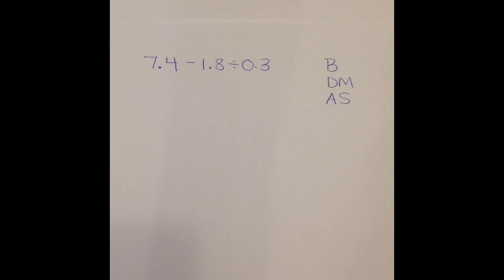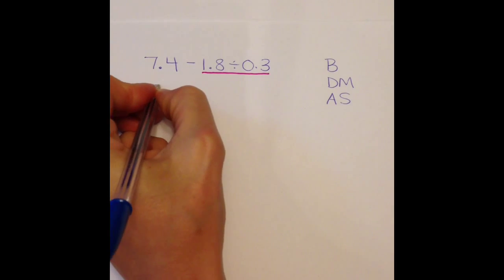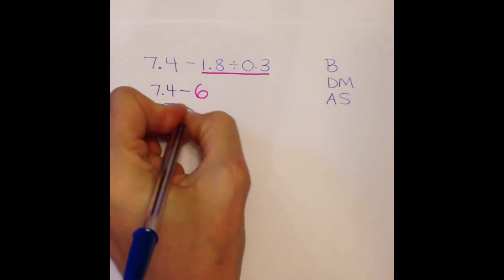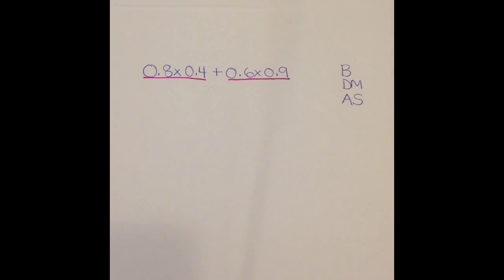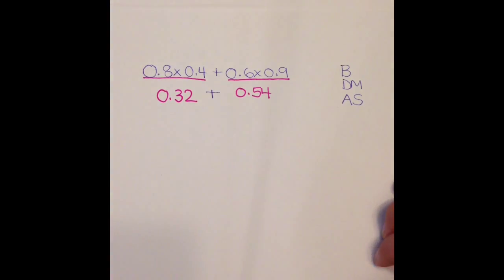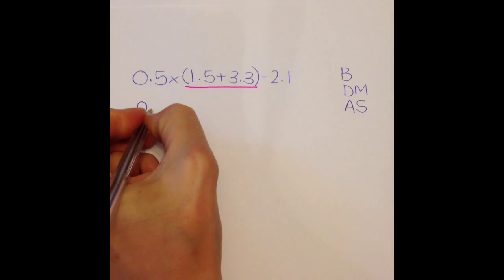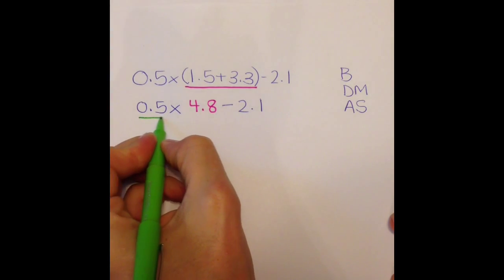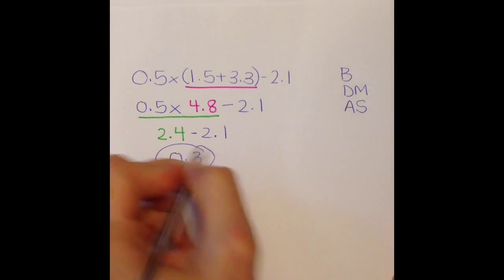Order of Operations with Decimals